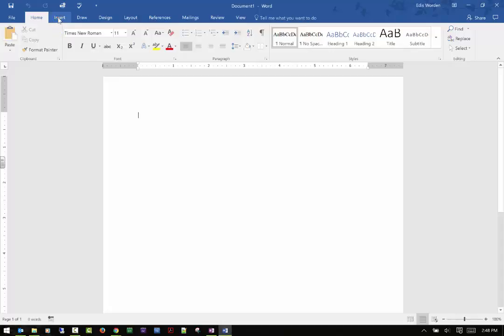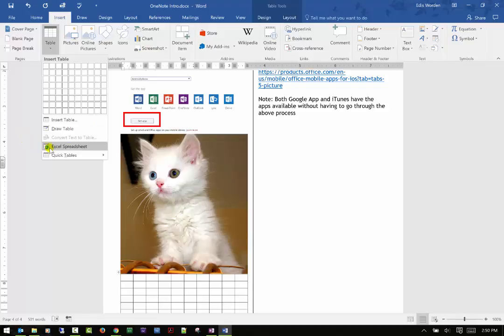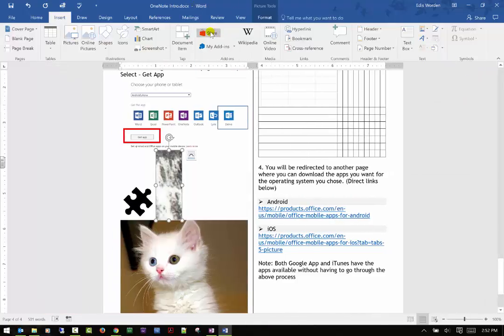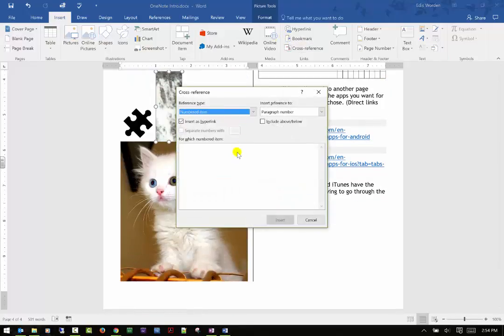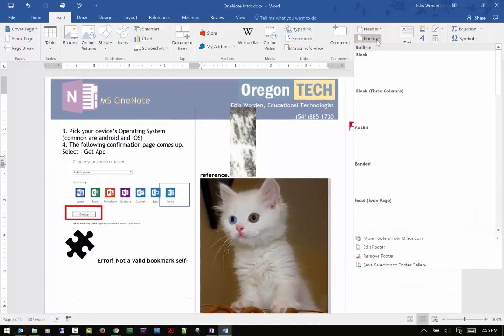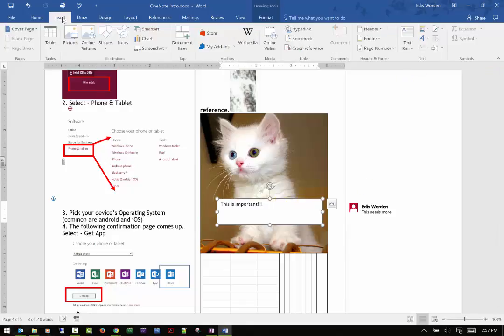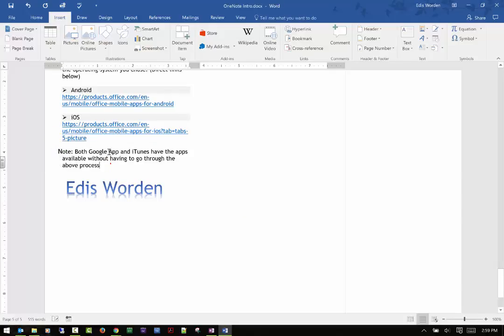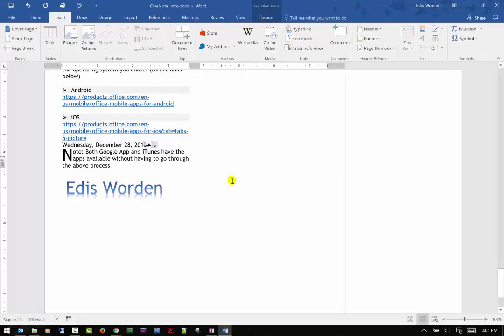MS Word Insert Tab